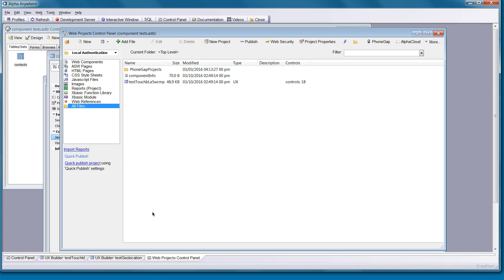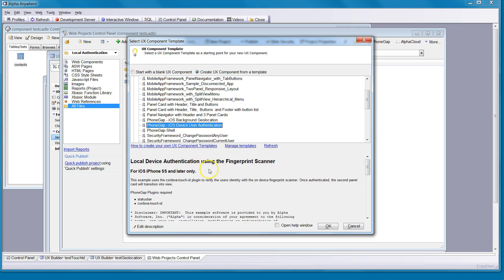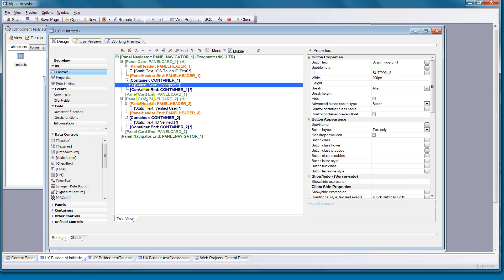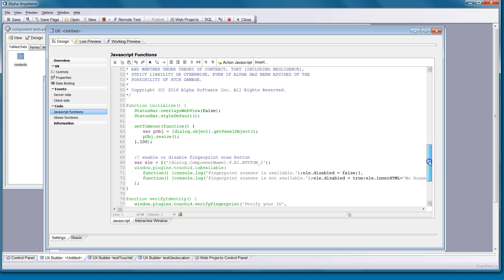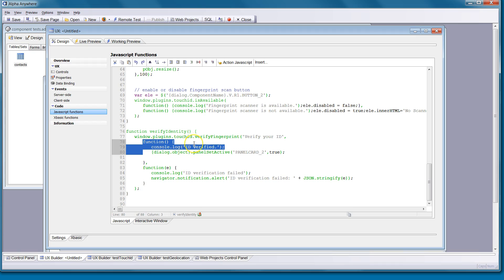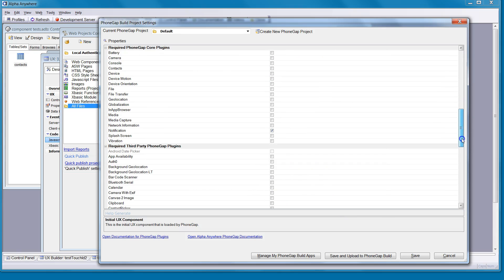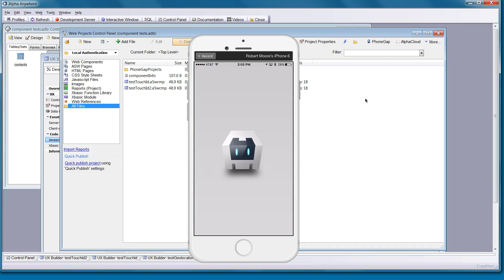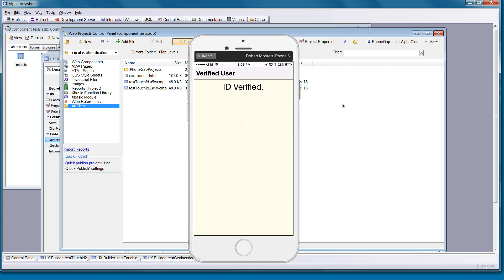Local Device Authentication with the Fingerprint Scanner plugin for iOS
Using the iOS PhoneGap fingerprint scanner plugin with Alpha Anywhere